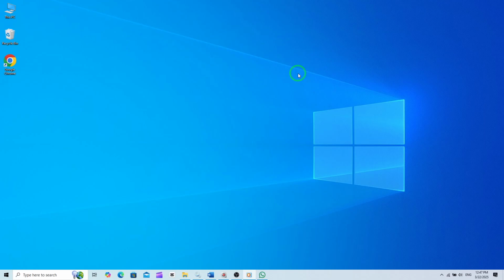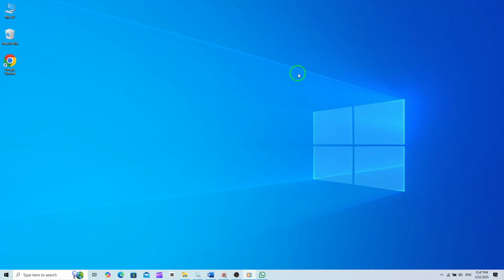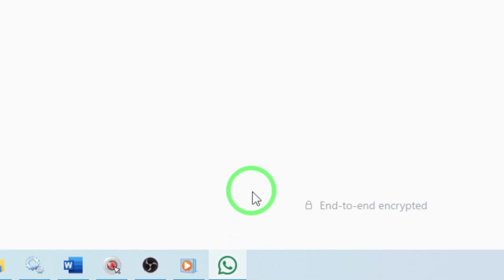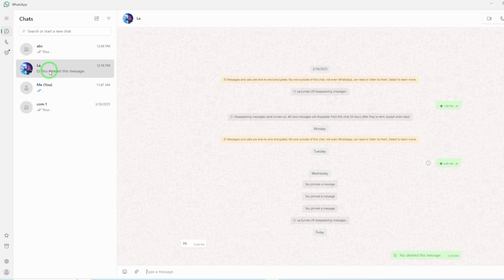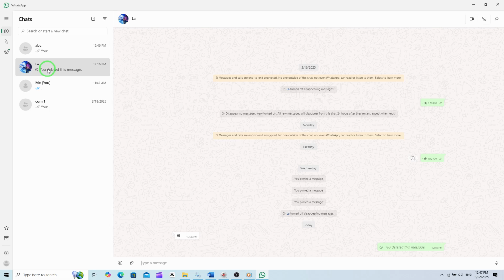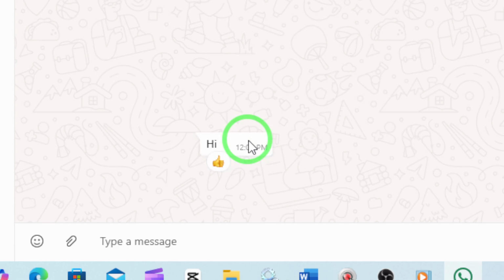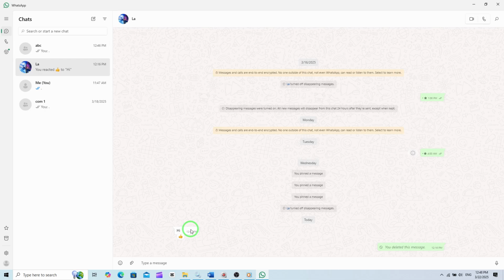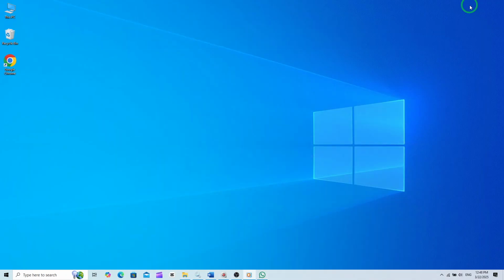How To Quick React On A Chat Message On WhatsApp App On PC (New Update)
Learn how to quickly react to a chat message on WhatsApp for PC with the latest update! Follow these simple steps to enhance your messaging experience and make conversations more interactive.

Steps:

1. Open the WhatsApp app.

2. Enter the chat you want.

3. Right-click on the message, then choose the reaction.

Chapters:
00:00 Intro
00:12 Soultion
01:05 Outro